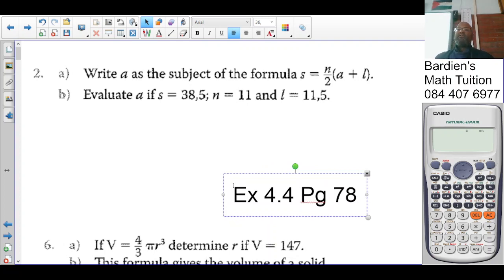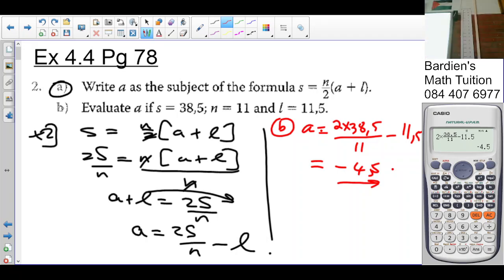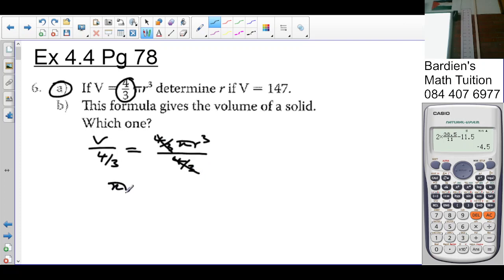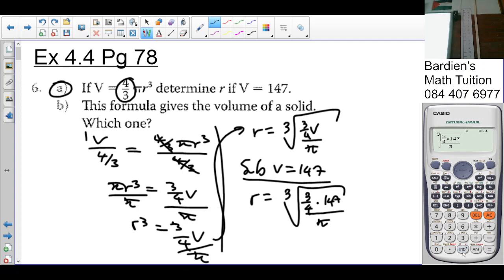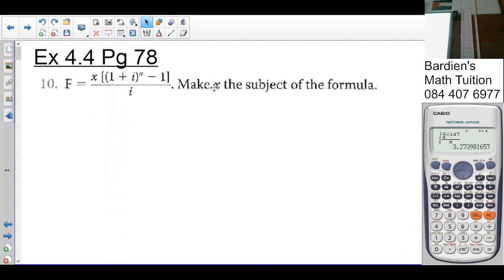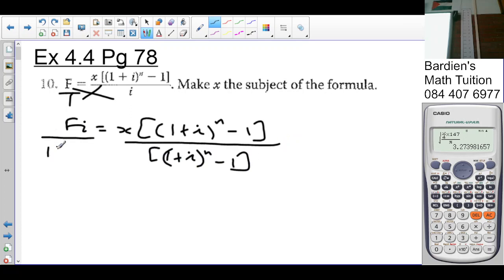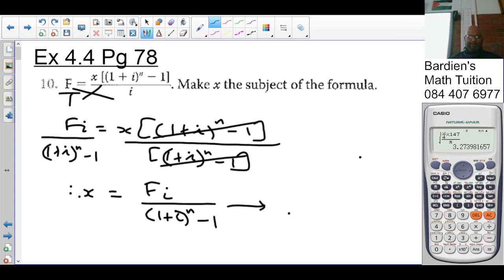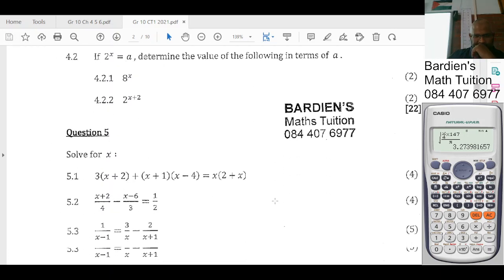Gr 10 EQUATIONS AND INEQUALITIES L5 Ex 4.4 (Literal Equations Continues P2)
Grade 10 EQUATIONS AND INEQUALITIES Lesson 5
Ex 4.4 Literal Equations Continues Part 2